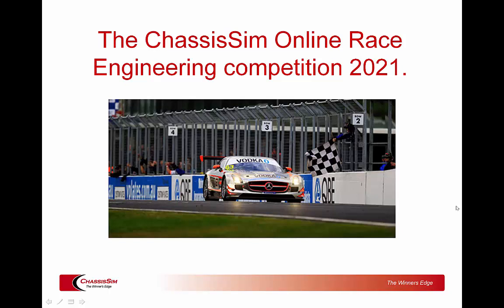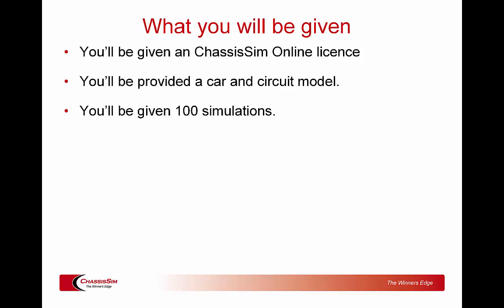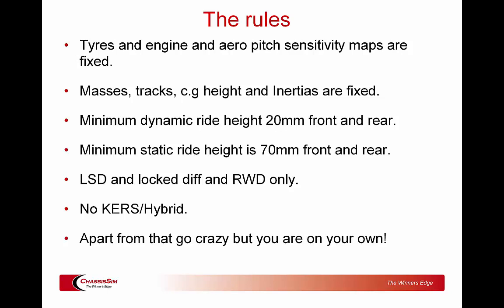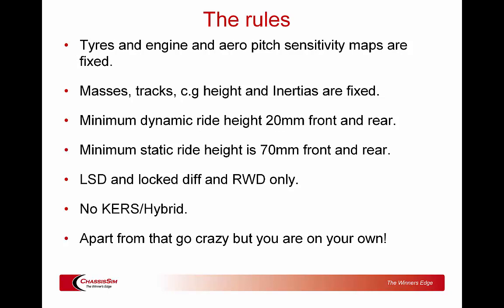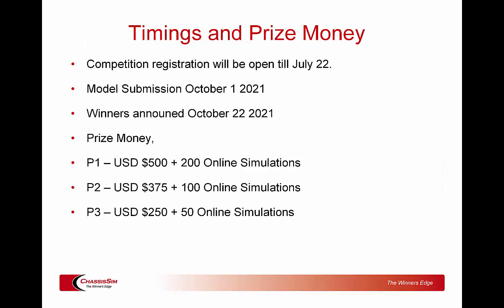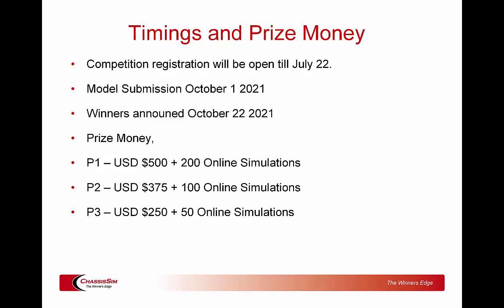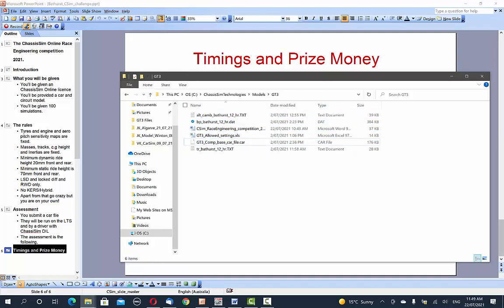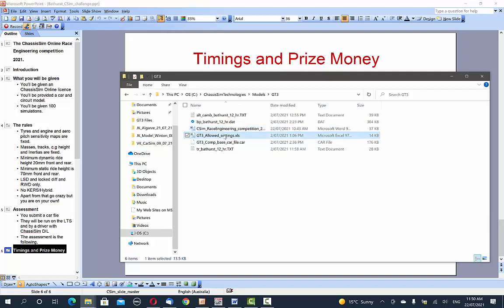The ChassisSim Race Engineering Competition is on for 2021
The ChassisSim Online Race Engineering competition is on for 2021. This video outlines all the details and may the best race engineer win. Enjoy